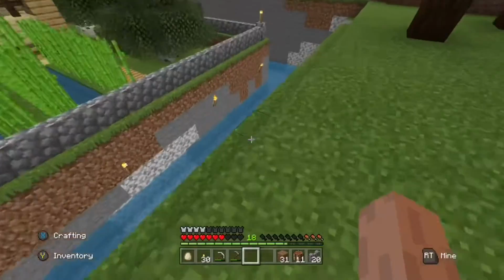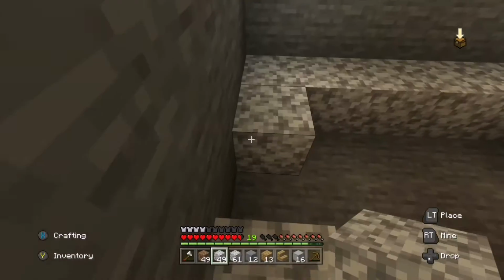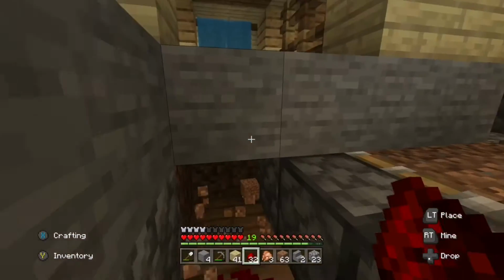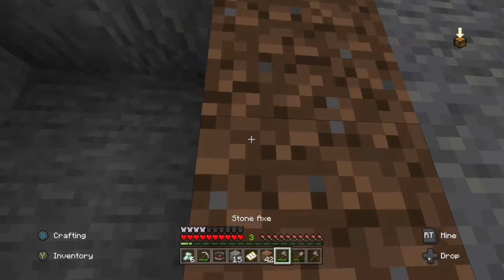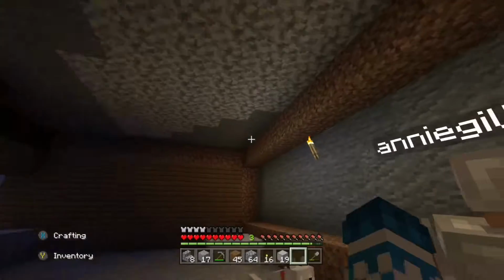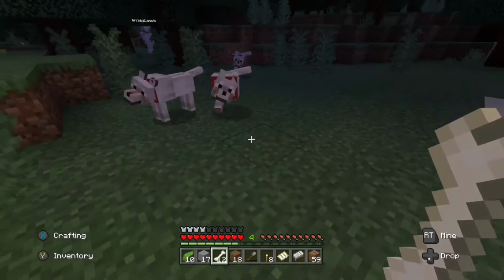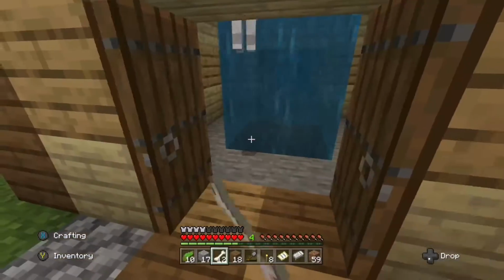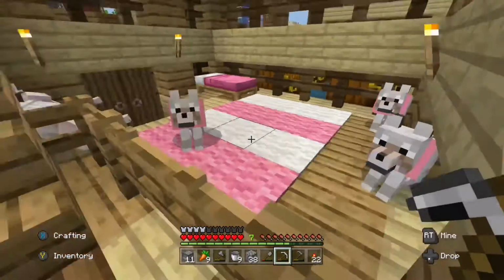3 BIG Suprises!!! (Minecraft Let’s Play #5)